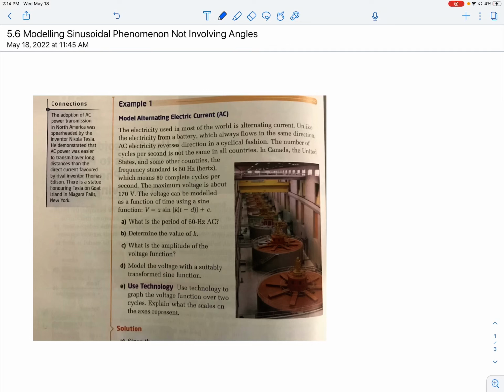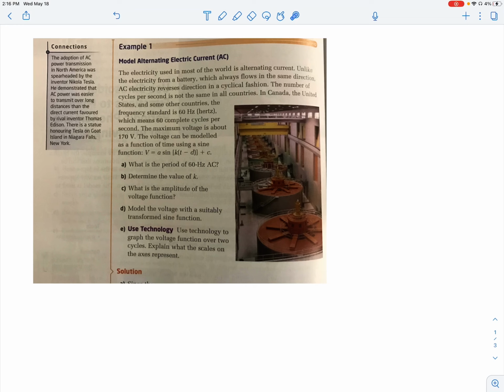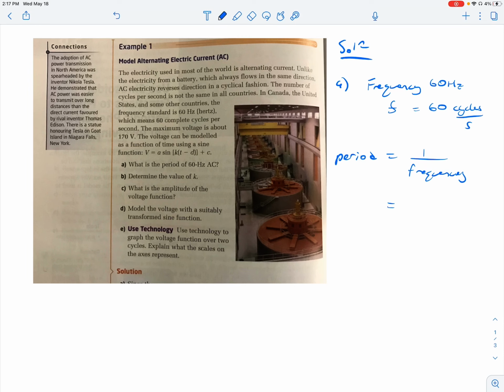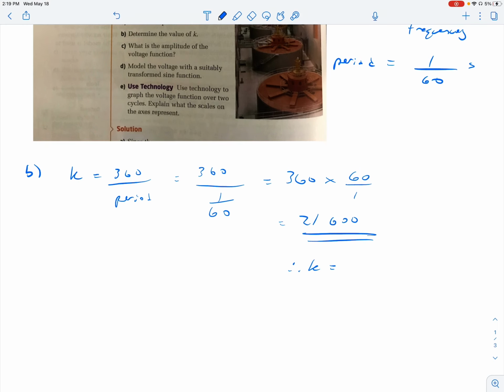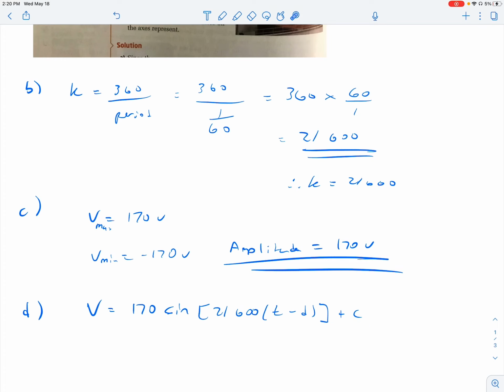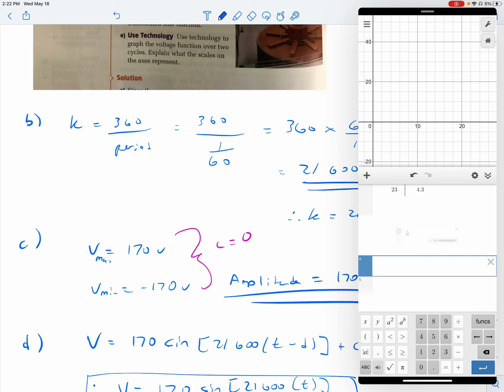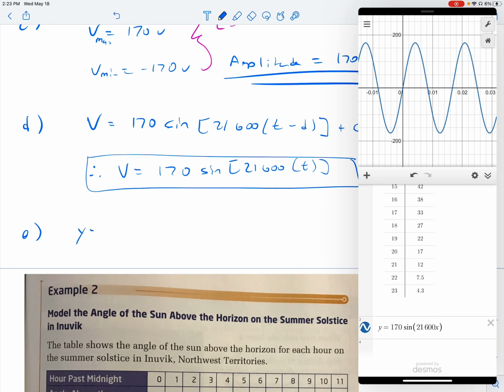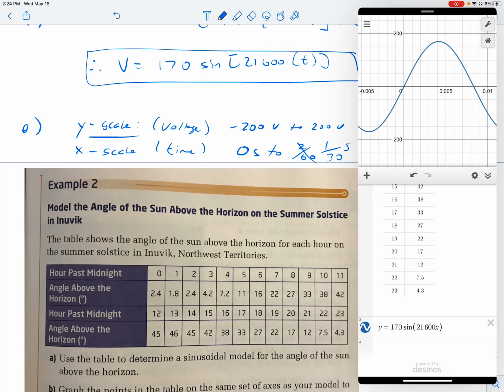5.6 (1of 3)